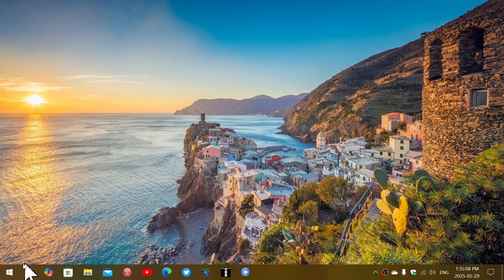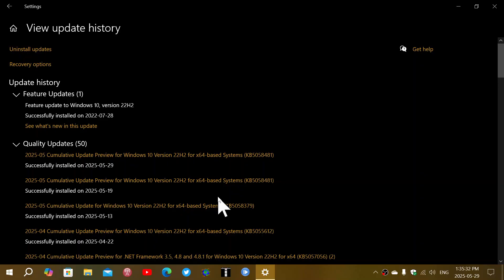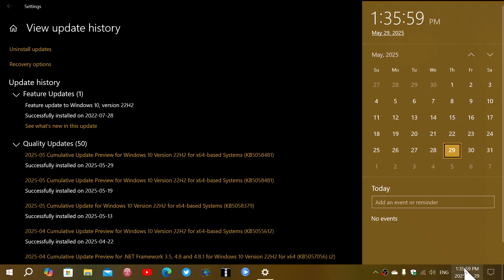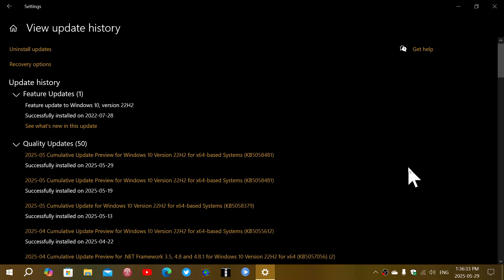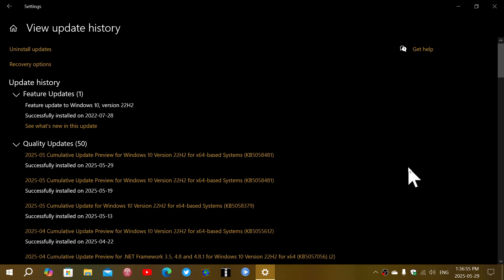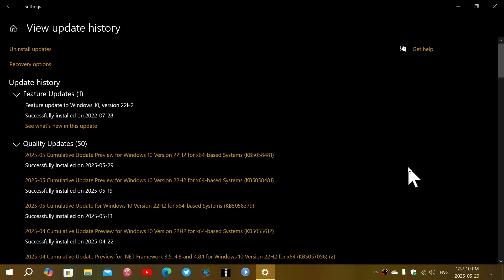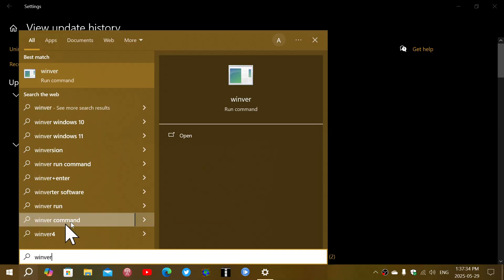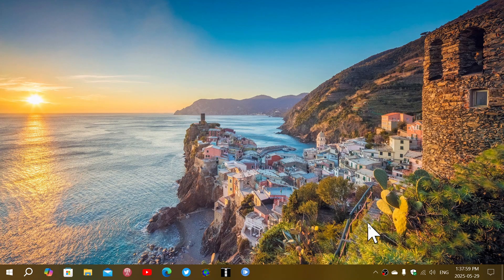Windows 10 22H2 Cumulative update preview released KB5058481 a Few bug fixes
Not much in this update, a few bugs fixed and a few tweaks